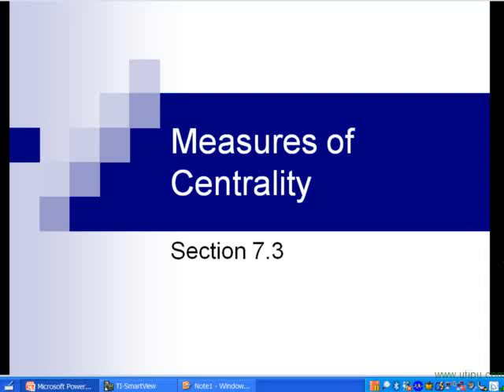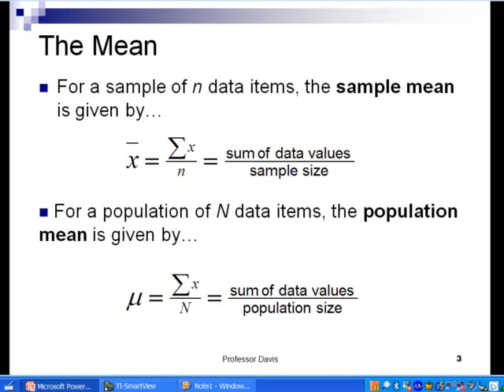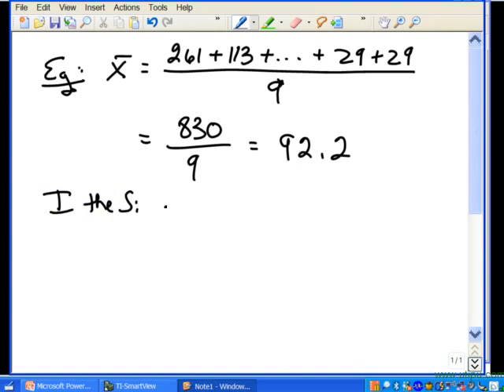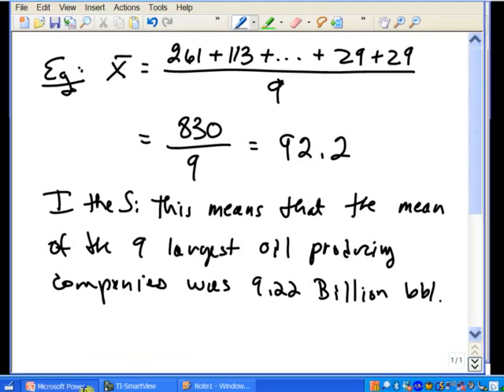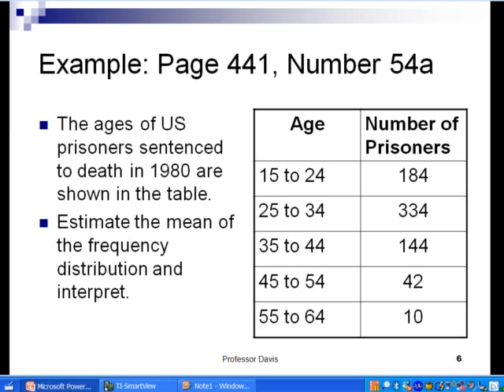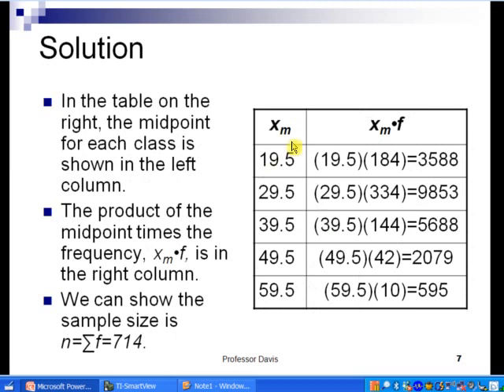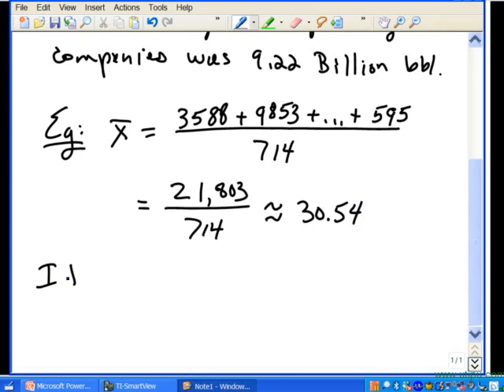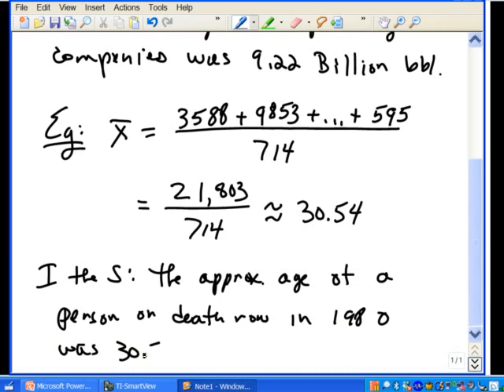Measures of Centrality Section 7 3 Part 1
Compute and interpret the mean.
Estimate the mean of a frequency distribution.
Compute and interpret the median.
Compute and interpret the mode.
Compute and interpret the midrange.
Determine the skewness of a distribution.